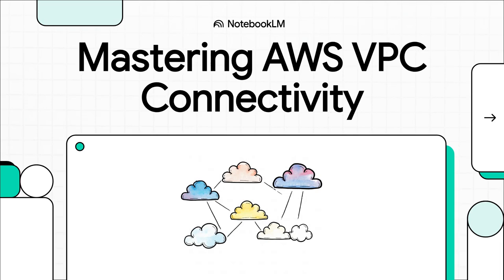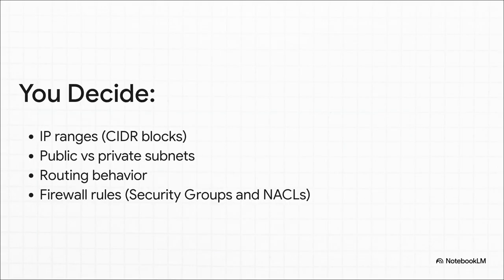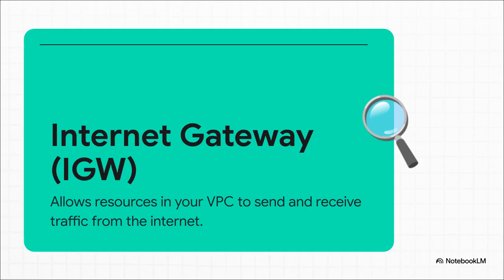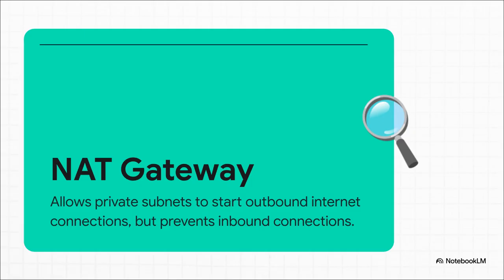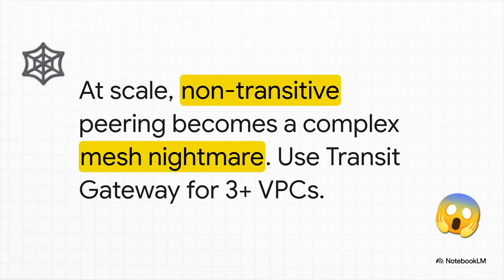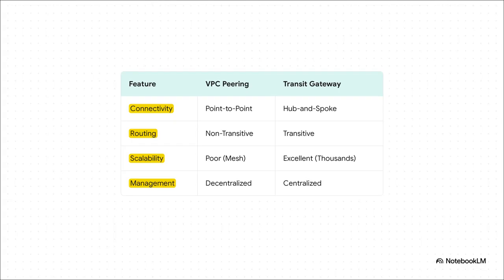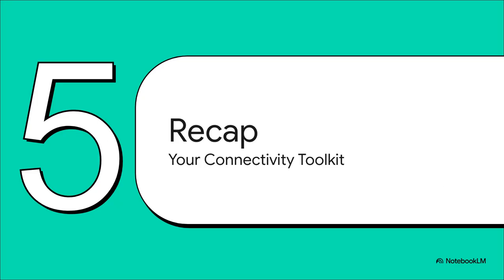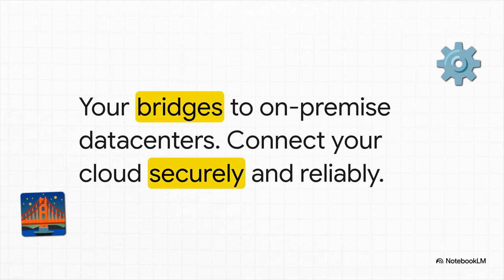AWS Solutions Architect - VPCs and Connectivity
Today's topic is VPC